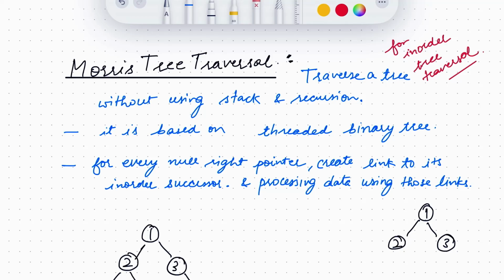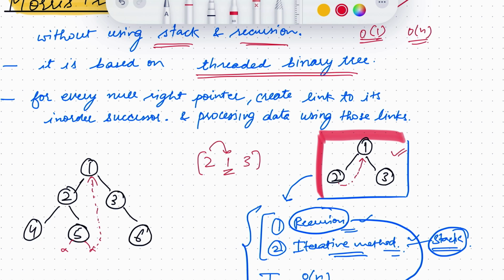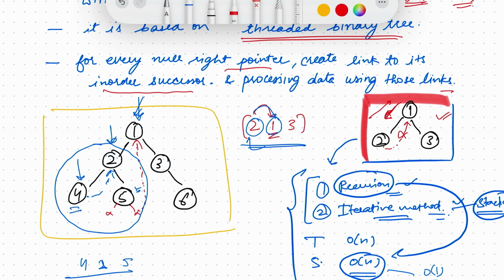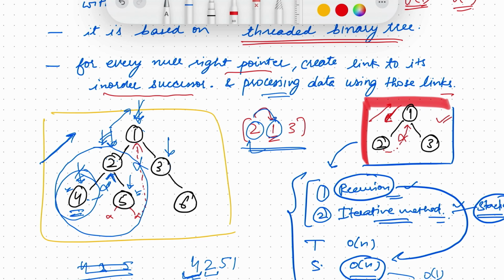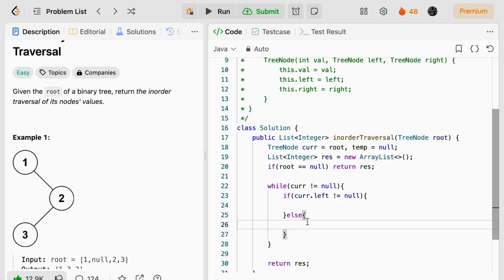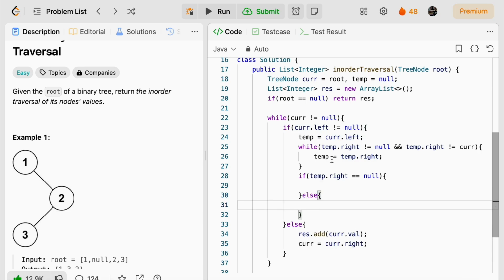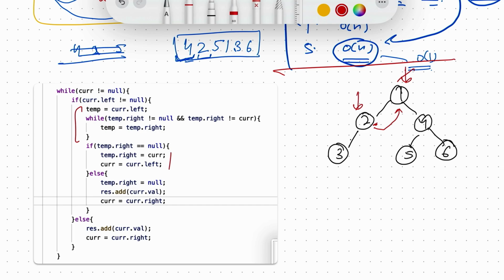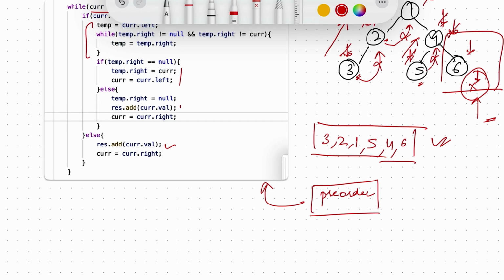Mastering Morris Tree Traversal | Solving LeetCode 94 & 144 with Ease!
In this video, we dive deep into the fascinating world of Morris Tree Traversal, a powerful technique that unlocks efficient in-order traversals without using recursion or a stack. But that's not all – we'll also apply this technique to crack the LeetCode problems #94 and #144!

🤓 Topics Covered:

Introduction to Morris Tree Traversal: Uncover the magic behind this space-efficient and non-recursive method for in-order tree traversal.
LeetCode Problem #94 - Binary Tree Inorder Traversal: We'll walk through the problem statement, discuss different approaches, and then apply the Morris Traversal technique to solve it optimally.
LeetCode Problem #144 - Binary Tree Preorder Traversal: Similar to #94, we'll break down the problem, explore various strategies, and implement Morris Traversal for a clean and efficient solution.
🚀 What Makes This Video Special:

Detailed Explanation: I've broken down the Morris Tree Traversal step by step, making it easy for beginners to grasp and implement.
Practical Application: Watch as I solve LeetCode problems #94 and #144 using Morris Traversal, demonstrating its real-world utility.
Code Implementation: I'll provide clear and concise code snippets in Java to help you understand and implement Morris Traversal in your own projects.
👨‍💻 Who Should Watch:

Coding Enthusiasts: If you love exploring advanced data structures and algorithms, this video is perfect for you.
LeetCode Aspirants: If you're preparing for technical interviews or simply want to enhance your problem-solving skills, this video provides valuable insights.
🤝 Join the Coding Community:
Connect with like-minded individuals, share your thoughts, and ask questions in the comments section.

📚 Resources:

LeetCode #94 - Binary Tree Inorder Traversal
LeetCode #144 - Binary Tree Preorder Traversal
🔗 Helpful Links:

Ready to become a Morris Tree Traversal master? Let's dive in and level up our coding skills together!